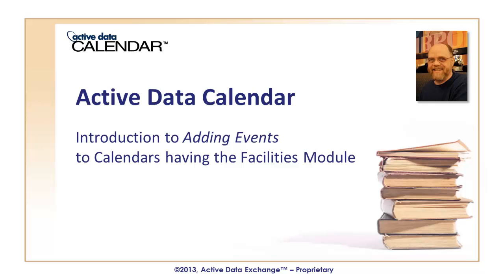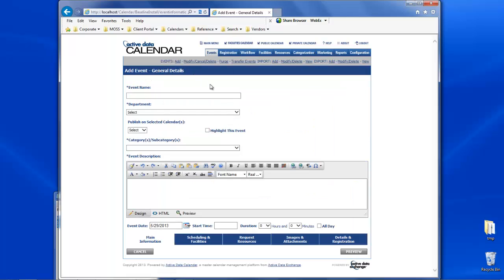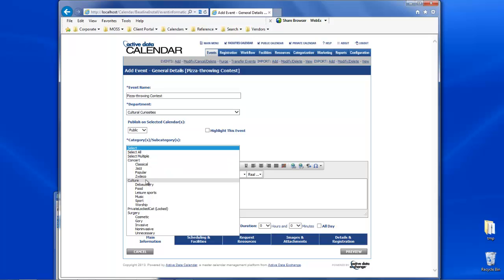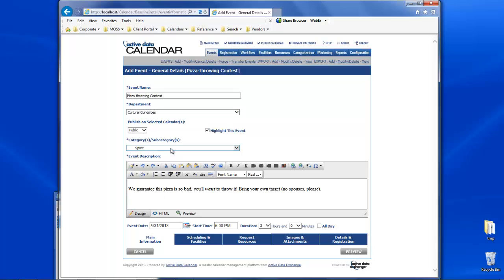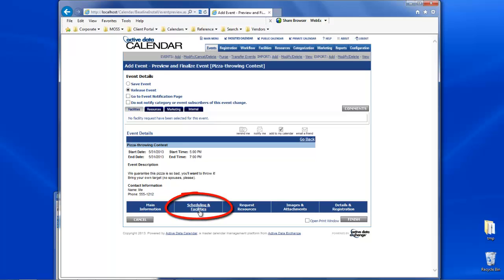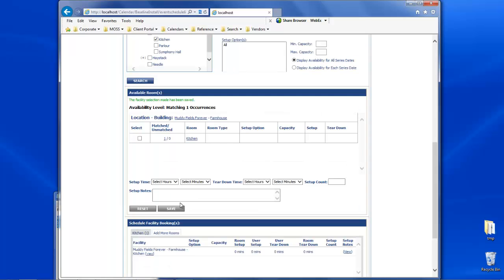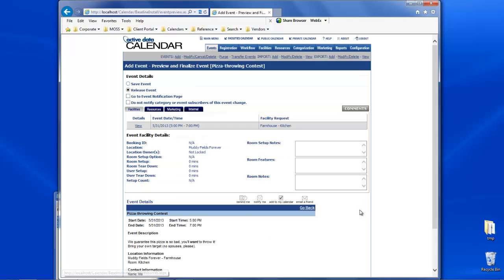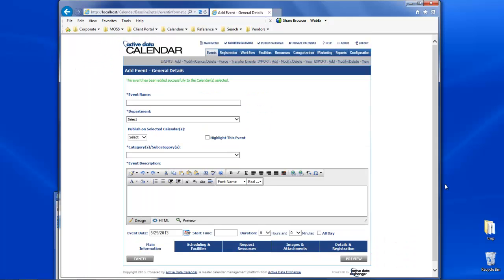AddEvent3min130611 1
An introduction/training video produced to explain how to add an event to an Active Data Exchange calendar. I produced the entire video, including voicing and recording the voice track. Note: This was recorded before I had a properly treated space, so does not reflect the quality of the recording I would produce if this were recorded today. To hear a corporate demo recorded recently in the fully treated space, please visit my web